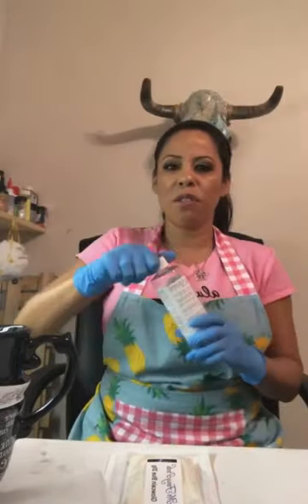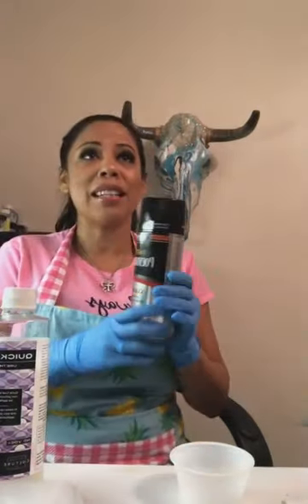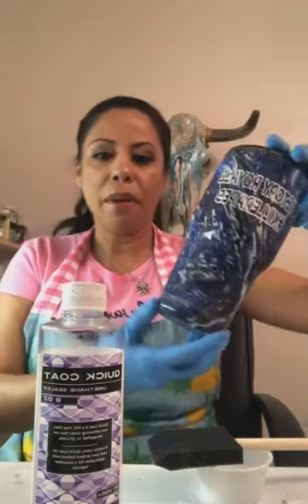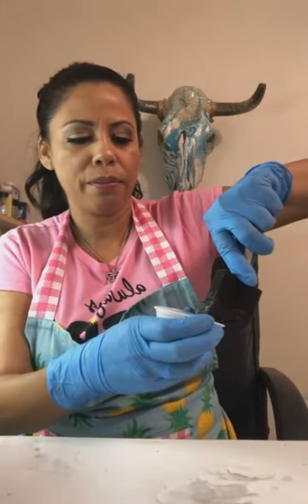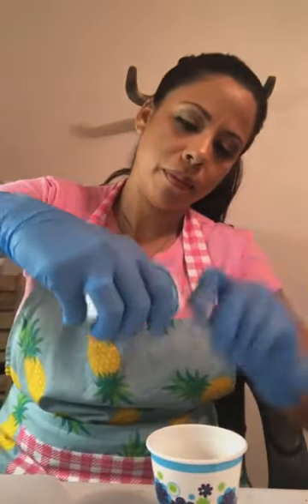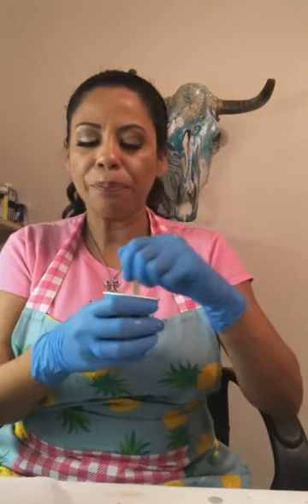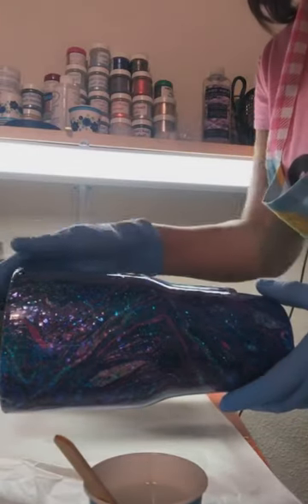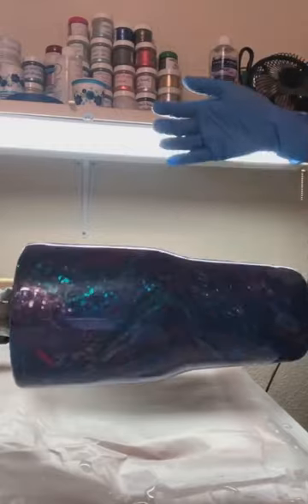How to Water Marble Dip Tumbler Tutorial Part 2: Step-by-Step Instructions